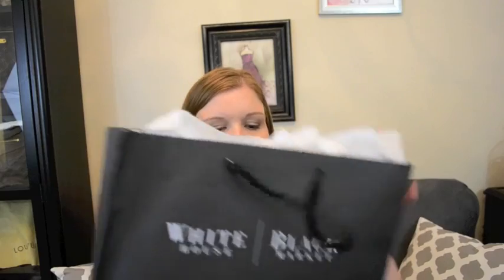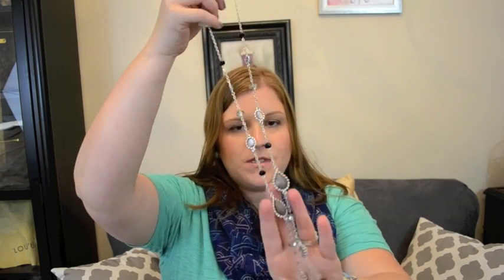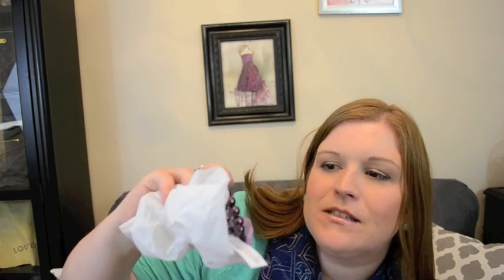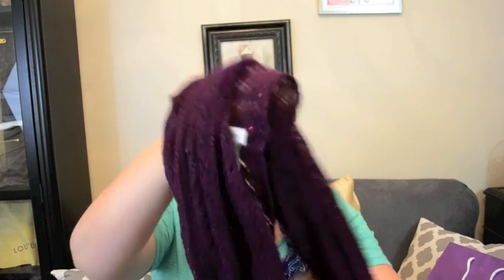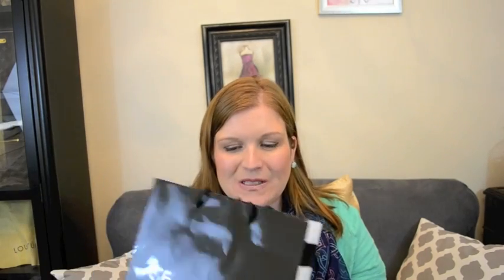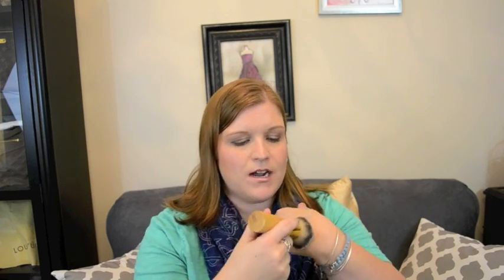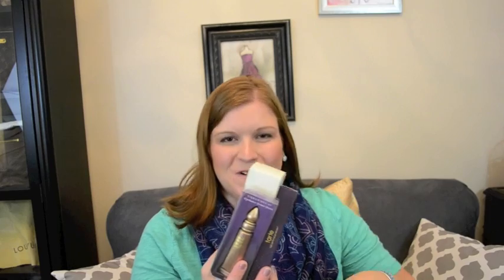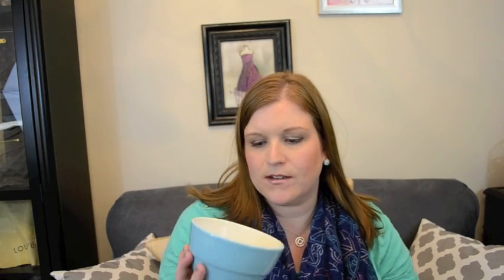Haul! Sephora, White House Black Market, & more!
My beginning of September haul... mainly from Sephora! I also picked up a few cute things at White House Black Market (and I WAS able to order the shirt I was looking at, it came back in stock - yay!! Along with a few other things!) - and scarves from Charming Charlie, and some random pieces from Crate & Barrel.

I will check in with another shopping haul after we have our YouTuber meetup in Chicago at the end of September!! :)

Snail Mail:
Diana - Bags4Bubbles